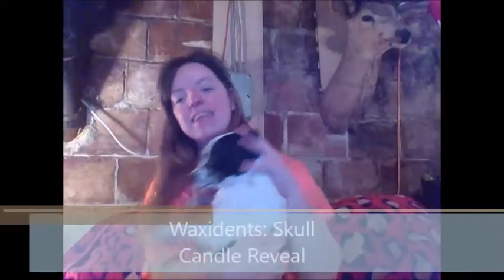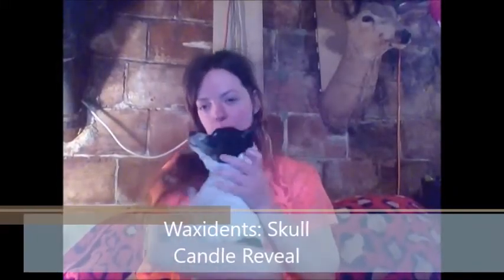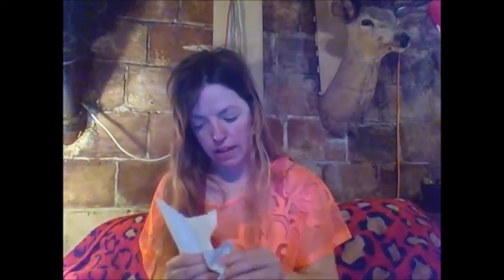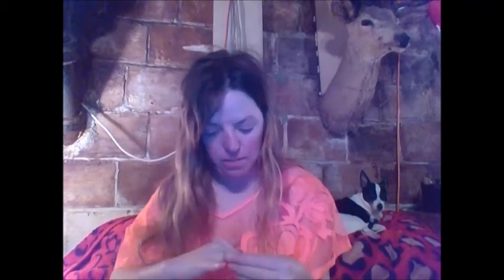wax wednesday : waxidents skull candle reveal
I ordered this candle thru waxidents in the scent of blackberry sage. the colors i got done because they were my wedding colors.

Thanks you so much to amanda n. for the beautiful ring and amazing candle.